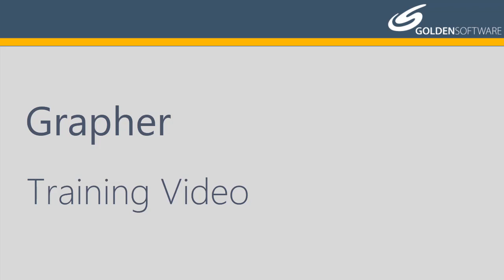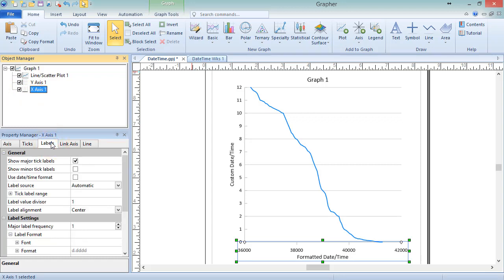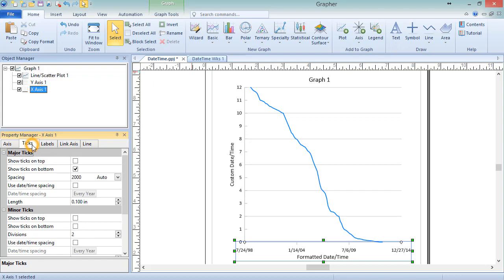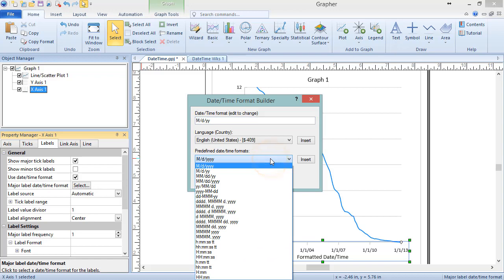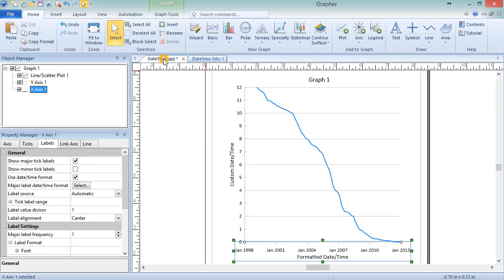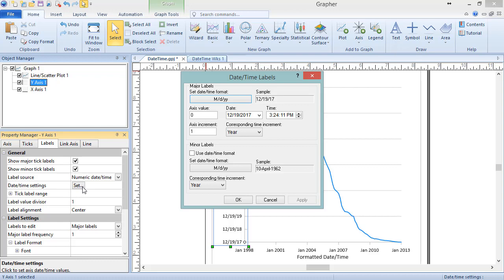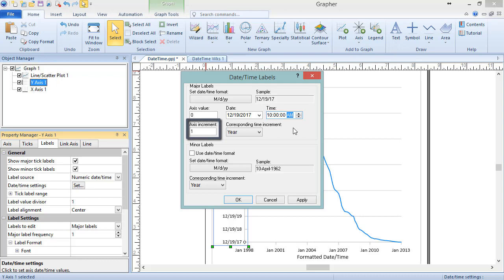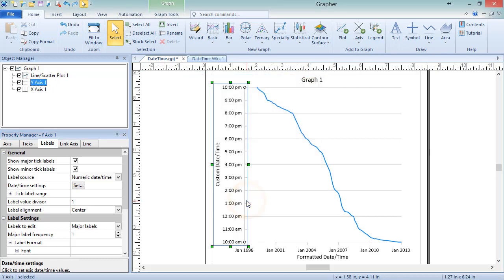Grapher 15 | How to Format Date/Time Axes Labels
This Golden Software video covers how to apply date/time formatting to axis labels.